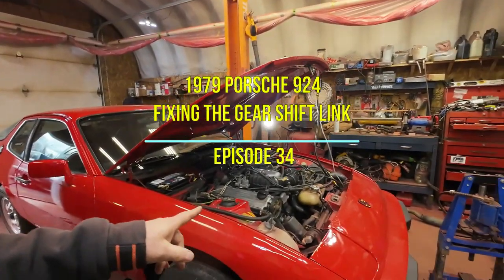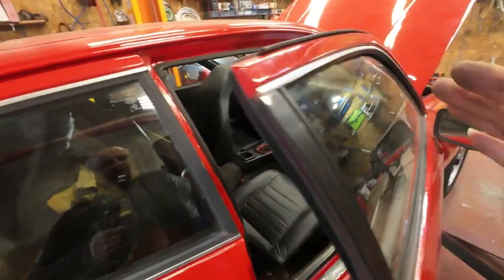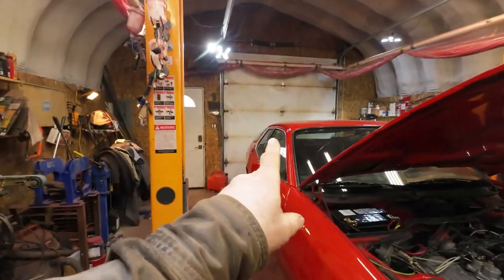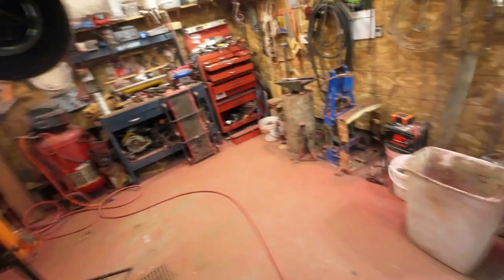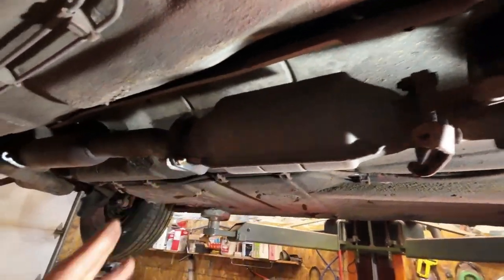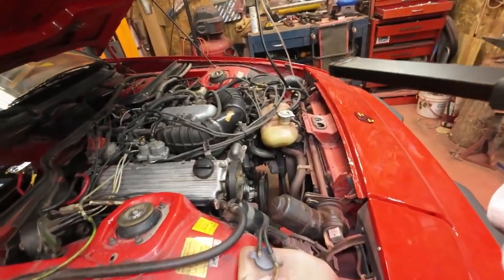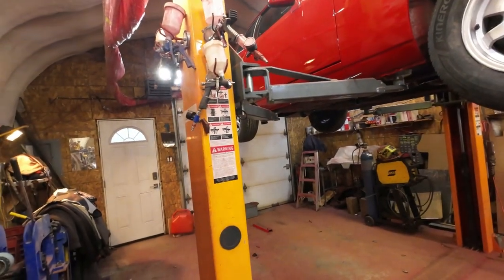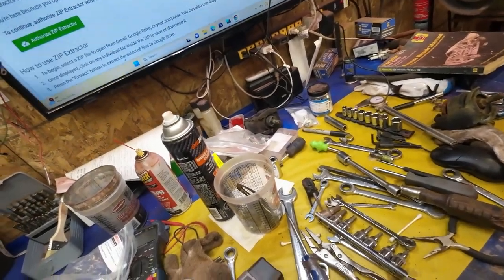1979 Porsche 924 Fixing the Gear Shift Linkage Type Z Episode 34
This time I started with New Motor Mounts1979 Porsche 924 , they make a big difference...
I spent some more time on the Fuel Pressure...I think I have it right.
Then onto the Gear Shift...I have a Type Z 5 speed transmission...one year only 1979... to fix the gear linkage' I had to drop the Transmission and gain access to the linkage...nearly impossible...but it is done..
Printed some new bushings on the 3D Printer.
When Porsche 924 things are  unavailable it's great to be able to make them...